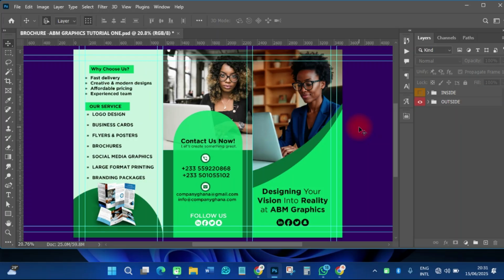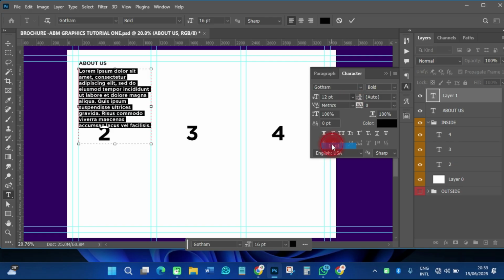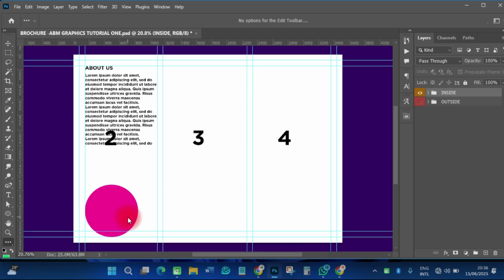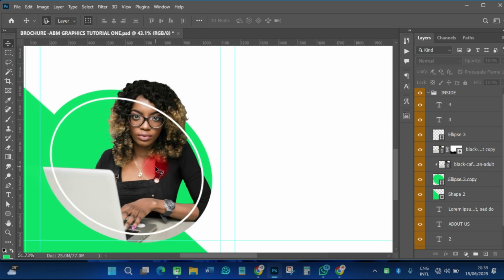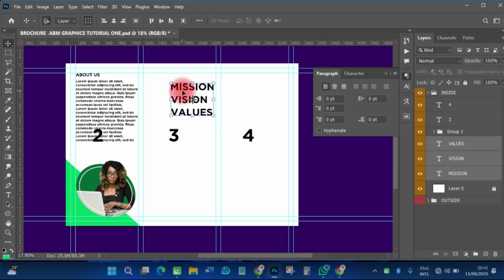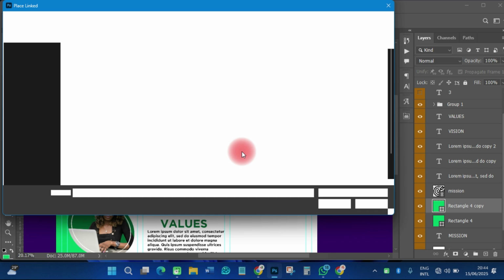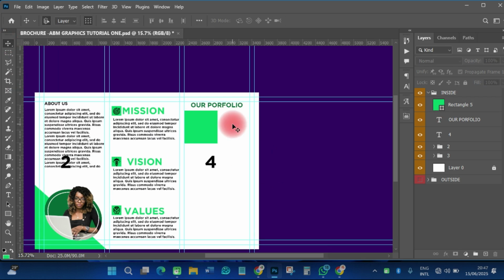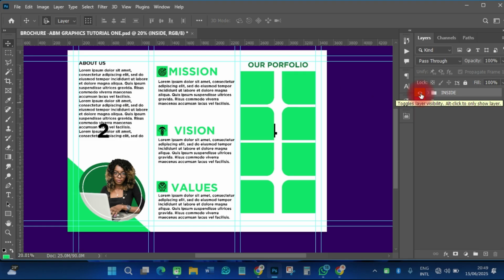Design Professional Brochures in Photoshop with Free Templates [Part Two]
This is the final Part tutorial on How to design a Brochure in Photoshop.
💡 What You’ll Learn:
➤How to use brochure templates in Photoshop
➤Customizing layout, text, and images professionally
➤Design tips for branding and client work
➤Exporting brochures for print and online sharing